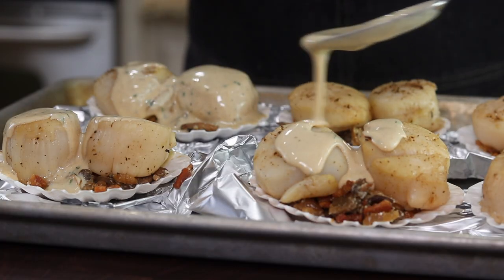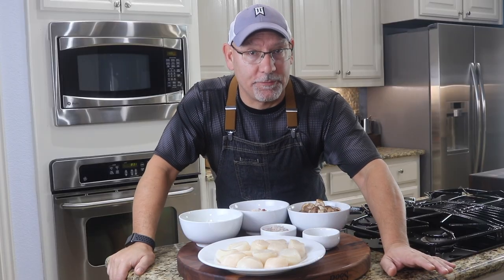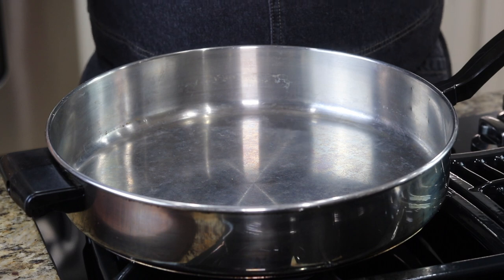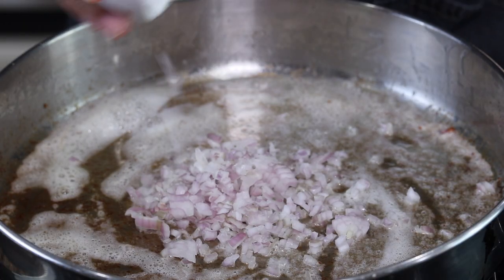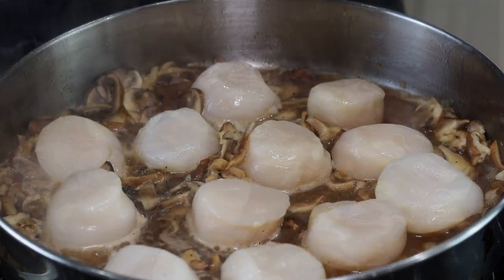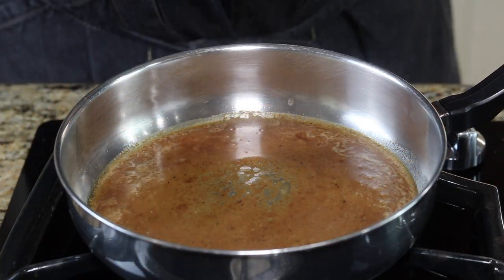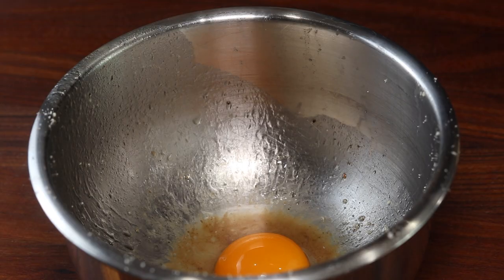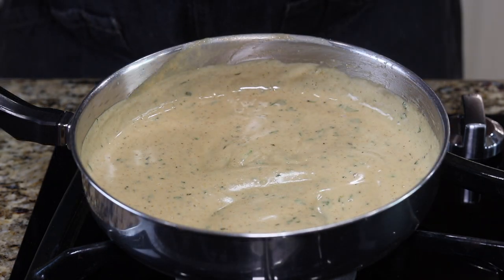Coquilles St Jacques (Baked Scallop Gratin)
Our recipe uses crispy bacon, shiitake mushrooms, baby portobello mushrooms and white wine for the base of the sauce.
The mushroom mixture is removed and the liquid is reserved for the cream sauce.
Our cream sauce is made with the reserved mushroom liquid, heavy cream, cayenne pepper, salt, and fresh tarragon.
We used fresh U10 sea scallops and poached for 2 minutes on each side.
We took our mushroom and bacon mixture and placed in the bottom of a scallop shell, added our scallops and topped with our cream sauce and gruyere cheese and broiled until the cheese was melted and browned.